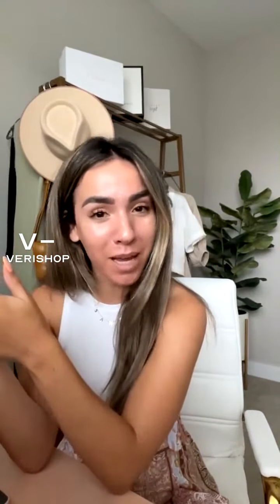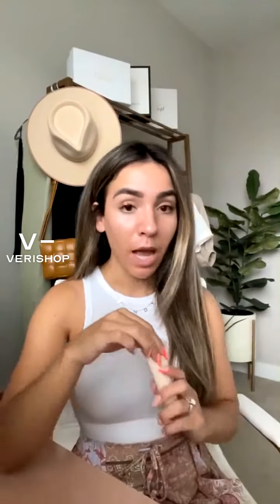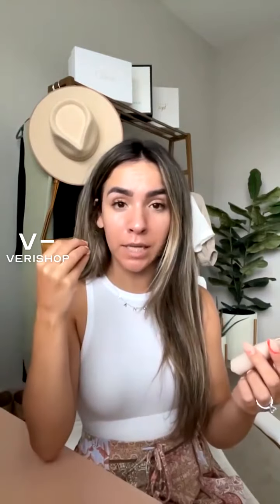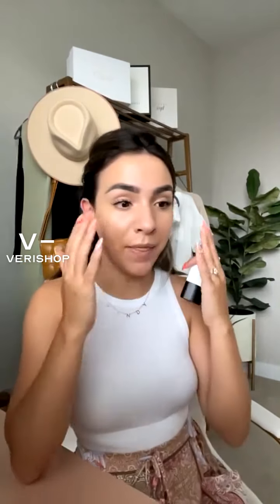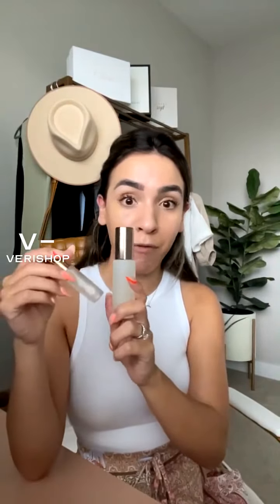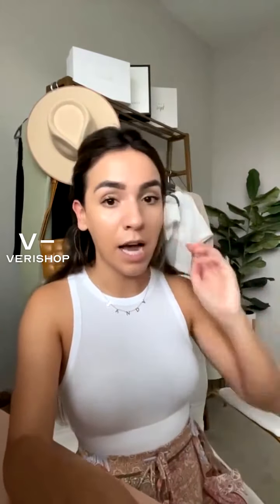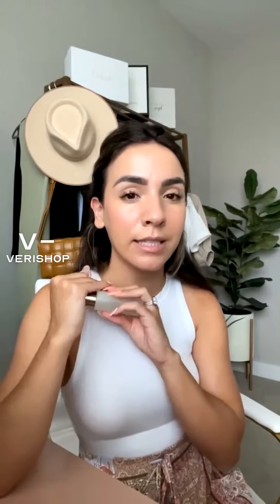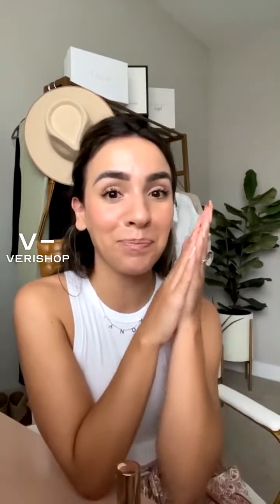A Touch of Glam: Makeup @sandycarvs | Verishop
A Touch of Glam: Makeup
I’ll be playing around with some clean makeup products to show you a “no makeup” makeup look!